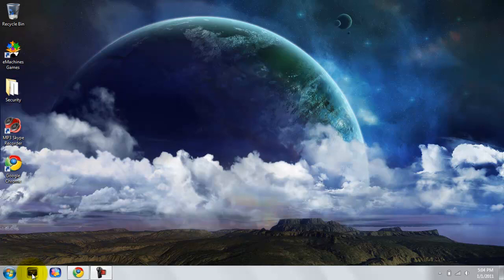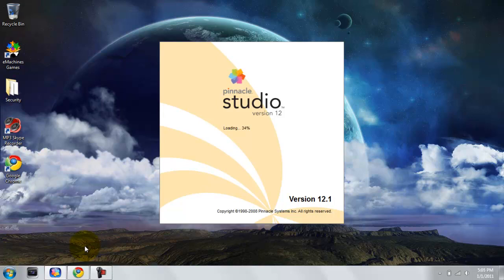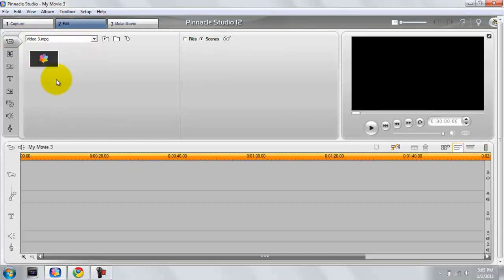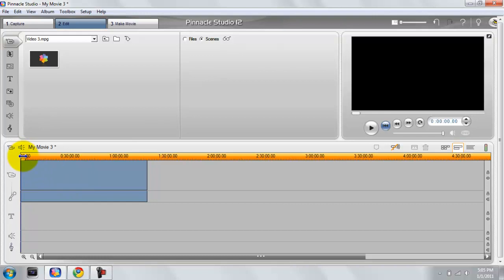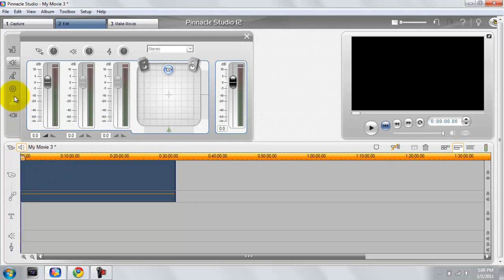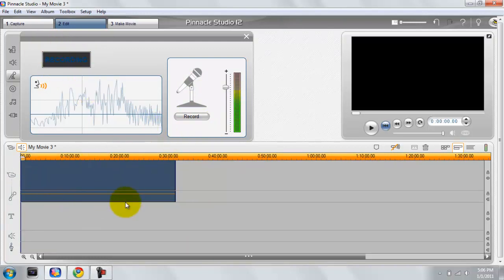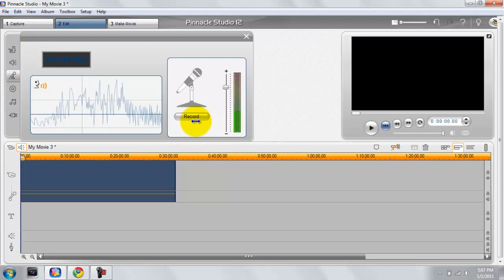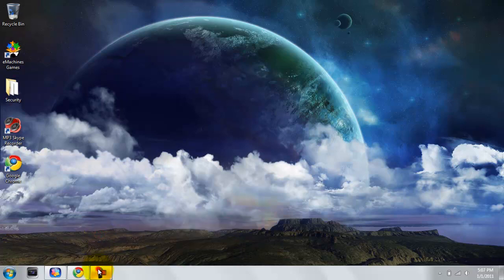How to record a voiceover commentary in Pinnacle Studios 12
Many requested this video, but i thought it would be more appropriate for this channel instead of my other one. Hope you enjoyed. If you have anymore questions, leave them in the comments